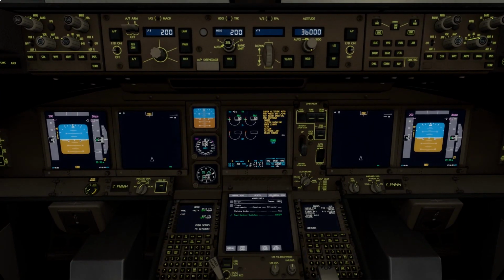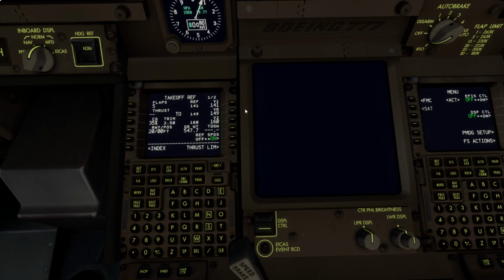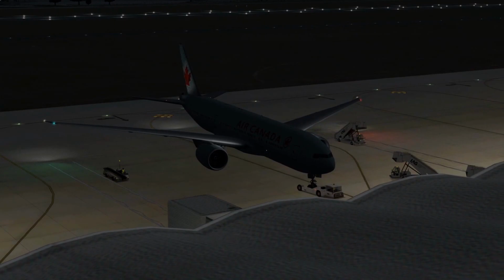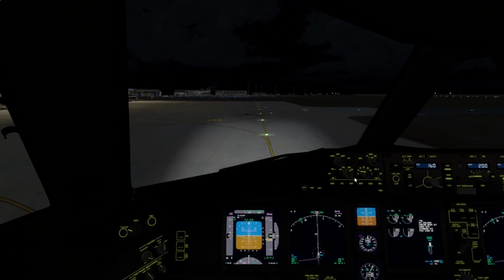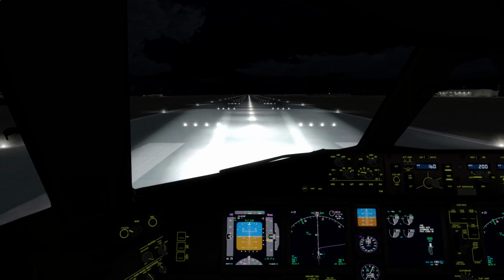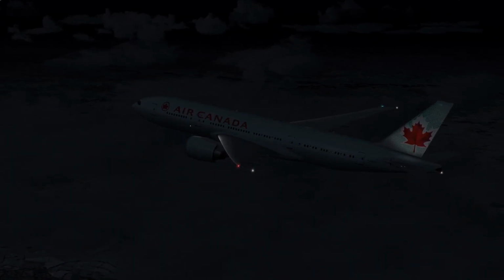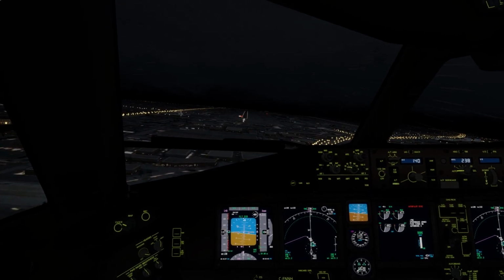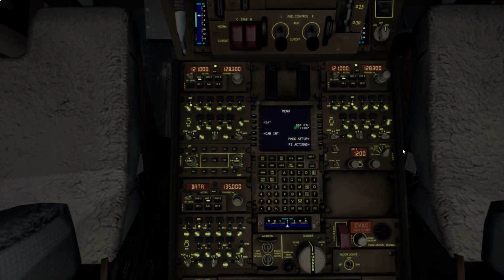[P3D v3] Full Flight | Doncaster Sheffield to Montreal (EGCN-CYUL) | PMDG 777 | Air Canada | AC685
Probably the longest flight I have ever done – a full almost 7 hours of flying from Doncaster Sheffield in the UK to Montreal, Quebec, Canada, landing at runway 24L in the 777-200. This will likely be the last flight I do from Doncaster Sheffield airport – it’s time to try some new departures!

SPECS:
Intel Core i7 4790k 4.0 Ghz CPU
Nvidia GeForce GTX 980 GPU
16GB Corsair Vengeance RAM